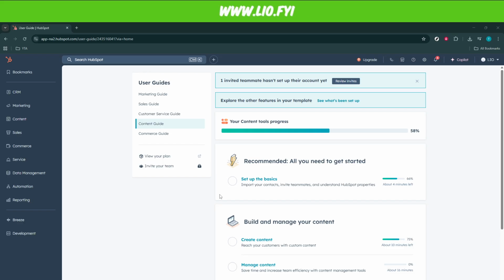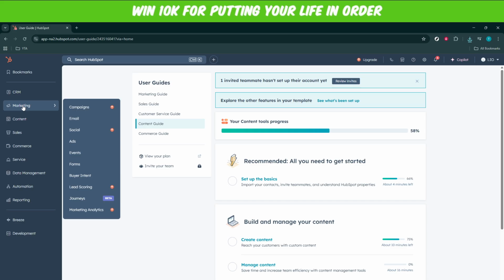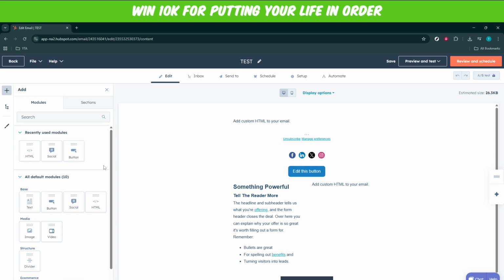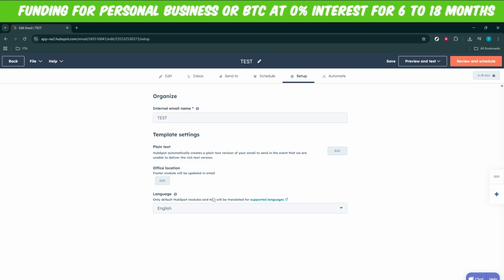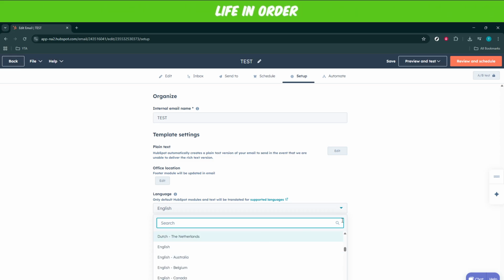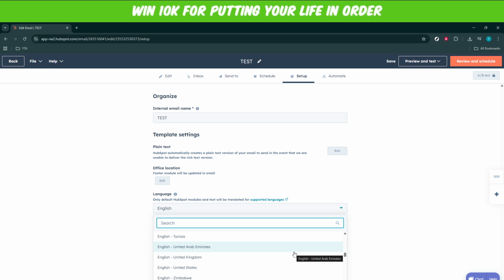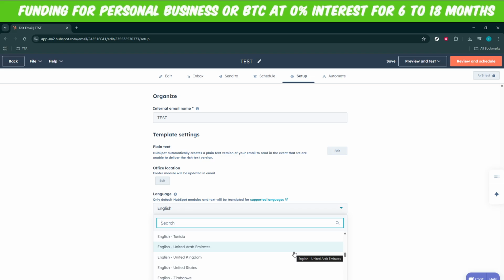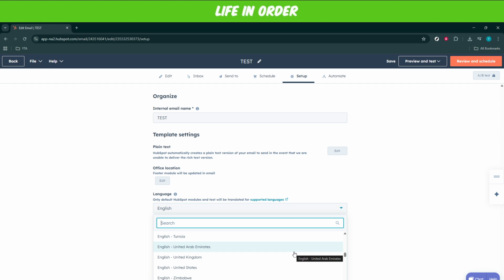Easily Manage Email Content Language in HubSpot 2025